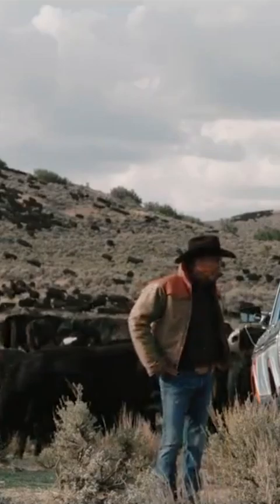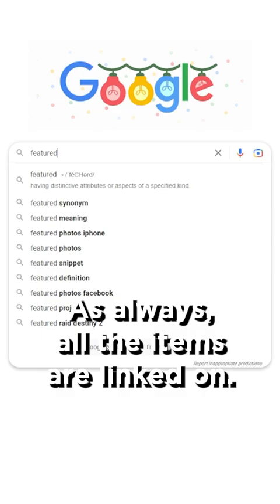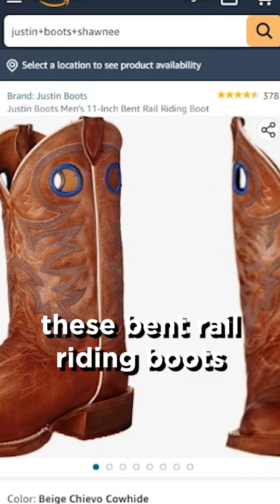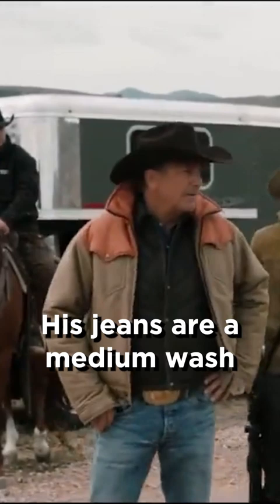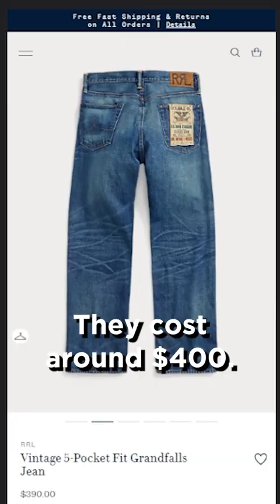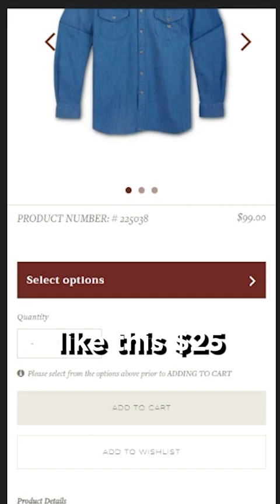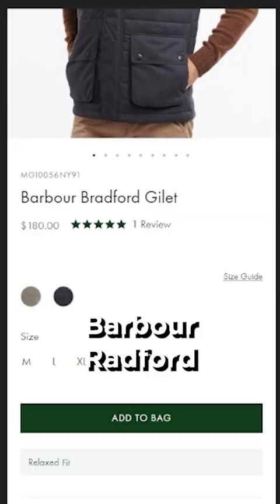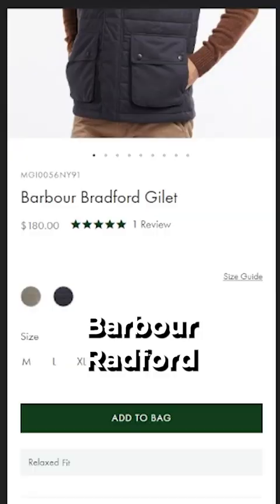How To Dress Like John Dutton from Yellowstone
Here's our latest breakdown of the character John Dutton's outfit from the hit TV show Yellowstone.

(affordable alternative)

(affordable alternative)

(affordable alternative)